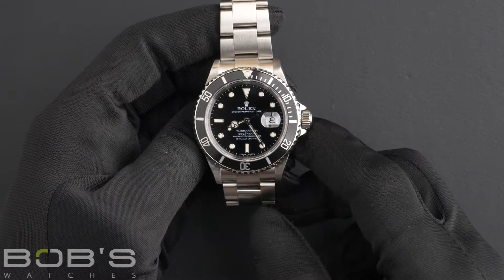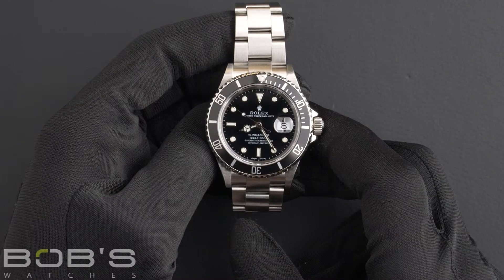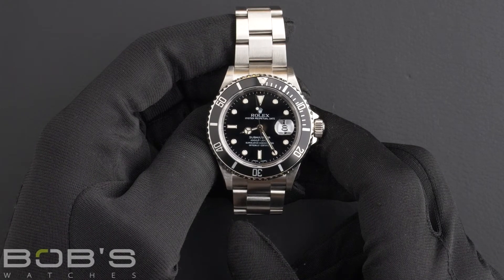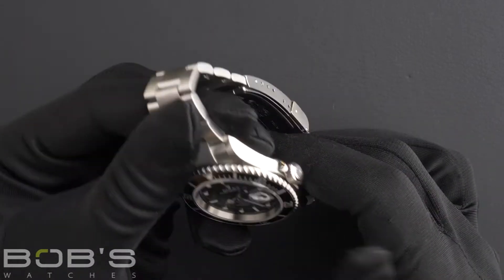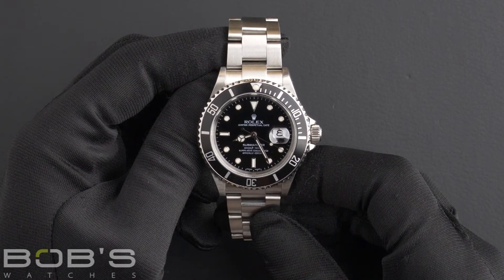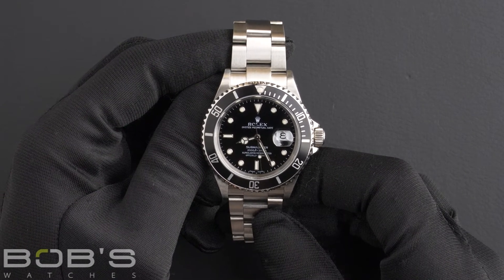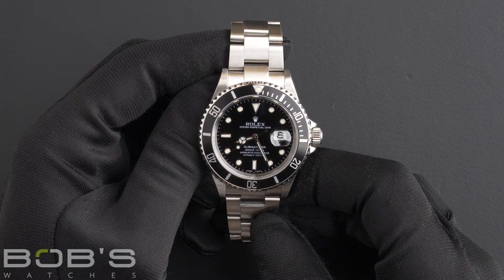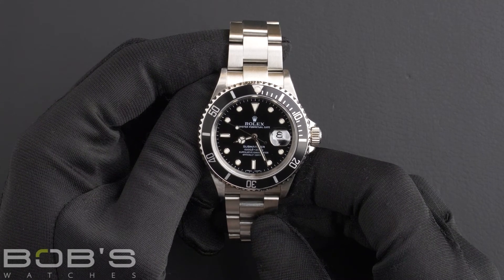Rolex Submariner 16610 | Bob's Watches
Serial – This watch has an "D" serial number that was produced around 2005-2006.
Dial/Crystals – This watch has a black dial with a superluminova diaplay. The case is 40mm stainless-steel with a scratch-resistant sapphire crystal and contains an automatic 3135 movement.
Box & Papers – This Submariner comes with a Bob's presentation box, and we offer a certificate of authenticity as well as a warrantty card.
Rolex Submariner for sale
Rolex submariner alternative
Buying 40mm submariner
stainless steel  submariner
Automatic submariner
rolex submariner 16610
rolex submariner date
submariner homage
submariner rolex
submariner black
black submariner for sale
bobs watches submariner
16610 rolex